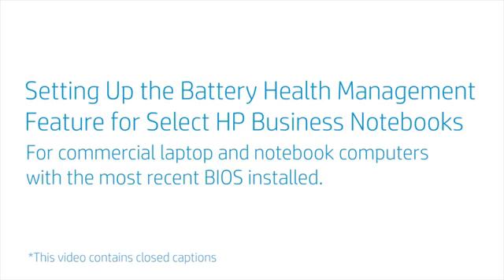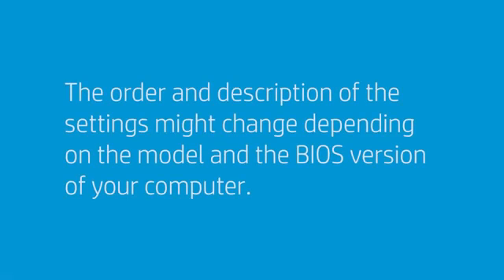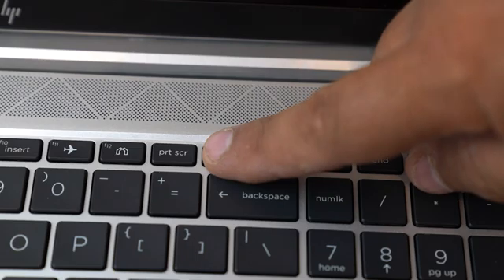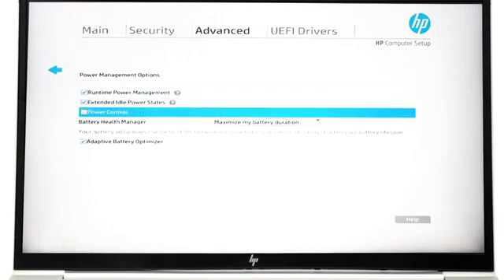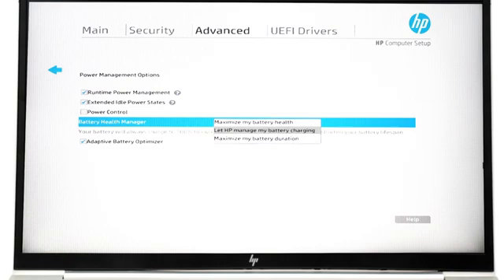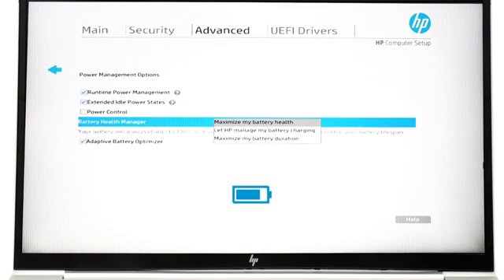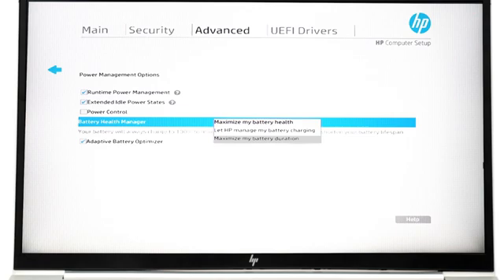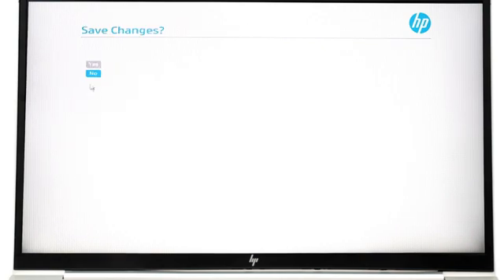Setting Up the Battery Health Management Feature | HP Business Computers | HP Support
This video shows how to set up the battery health management feature which can help improve the battery performance and health for HP business computers. Follow the steps in this video to configure the battery health easily.

Chapters:
00:00 - Introduction
00:24 - Open the BIOS menu
01:00 - Available power options
01:17 - Let HP manage my battery
01:35 - Maximize battery health
02:02 - Maximize battery duration